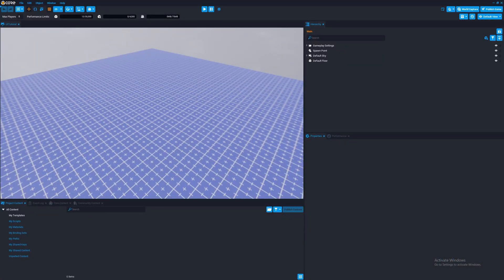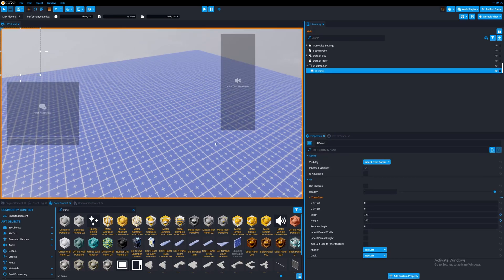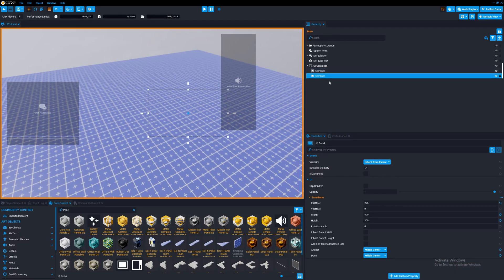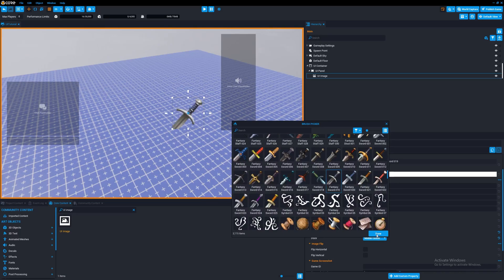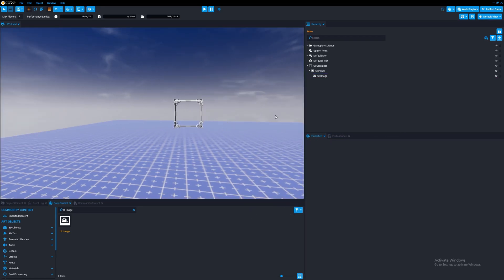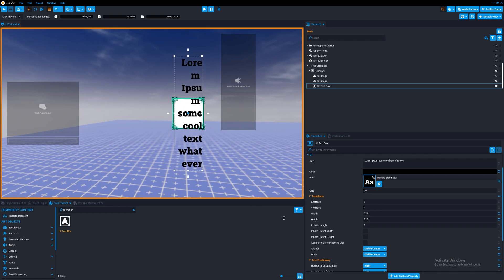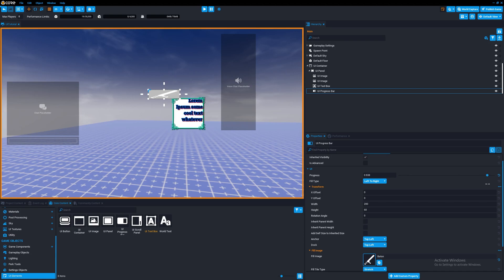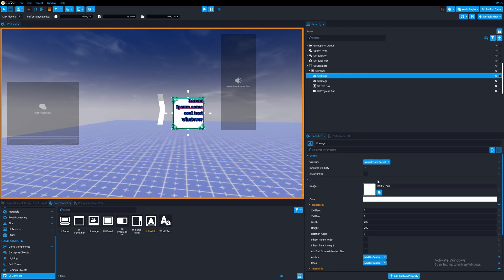UI in Core Explained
In this video I explain how the UI system in Core works, and explain topics such as the Anchor and Dock system.